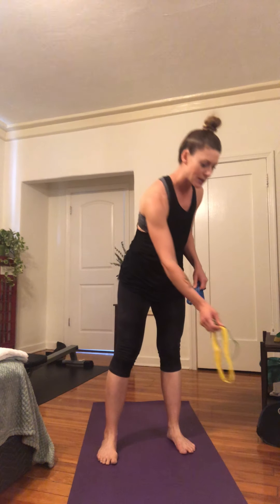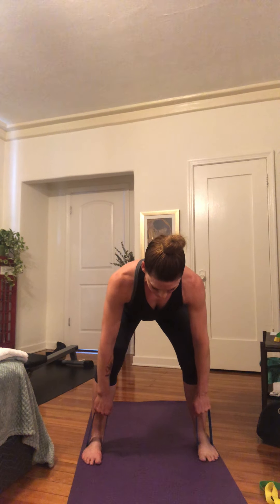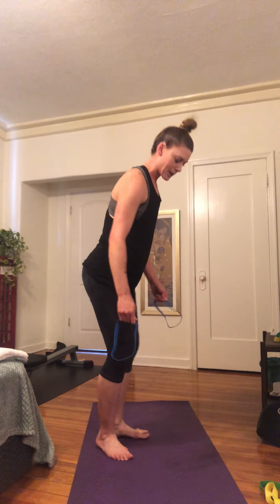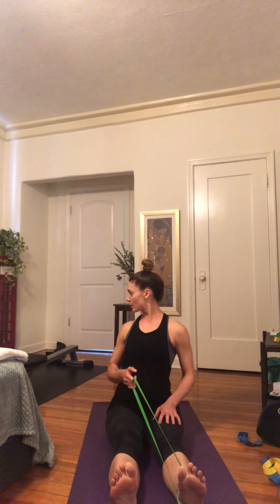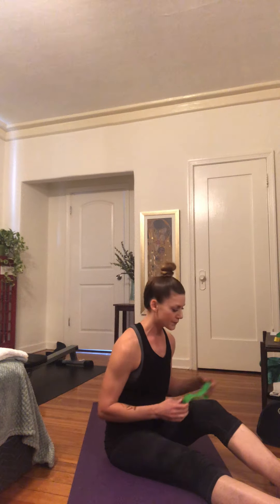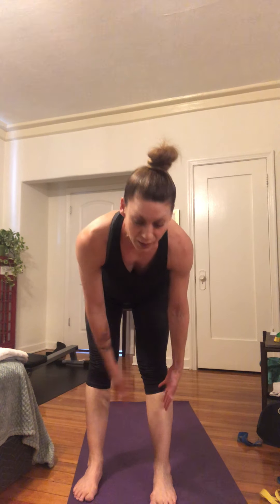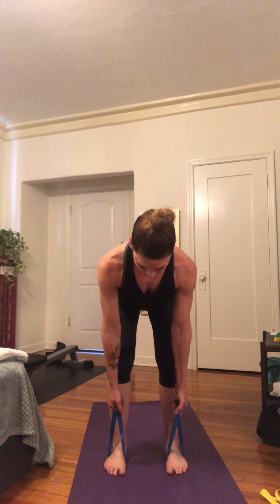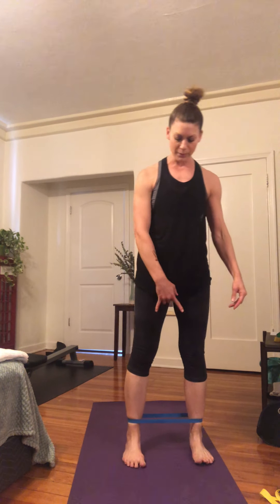Mini Band Home Workout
Play!! Do all 7 or pick a few. Do all 7 for 3 rounds or pick 5 x 5 rounds = 5 sets of 5- one of my favorite workouts!!

All you need are a couple of mini bands. I order mine from @perform_better

Deadlift- 10-20
Pull w/ rotation- 10-20 ea side
Dead bug variation- 10
Glute kickback- 10-20 ea side
Bent over row- 10-20
Lateral step to wide squat- alt x 20
V-sit w/ arm raise- 15